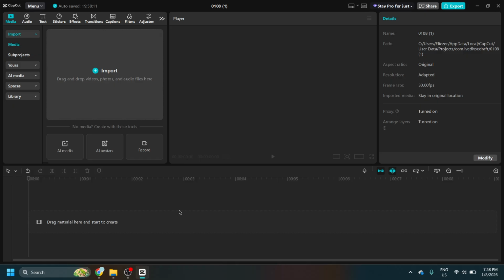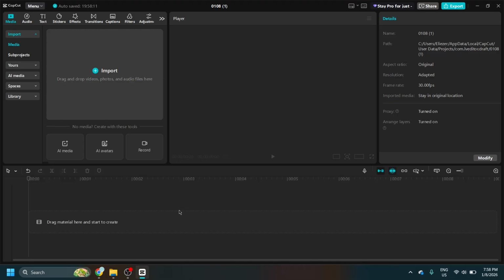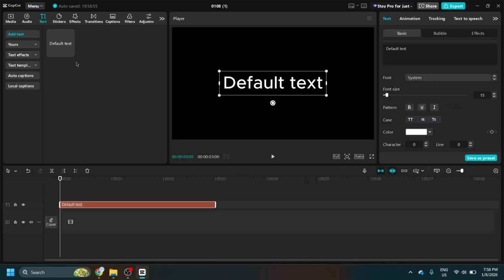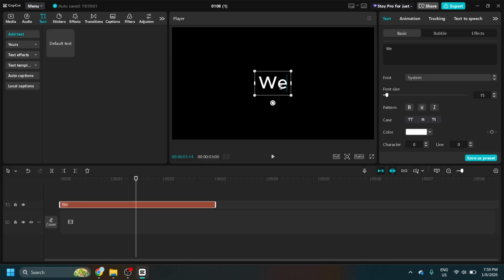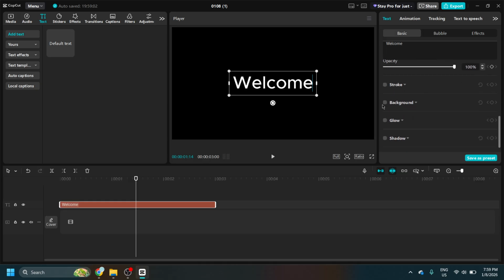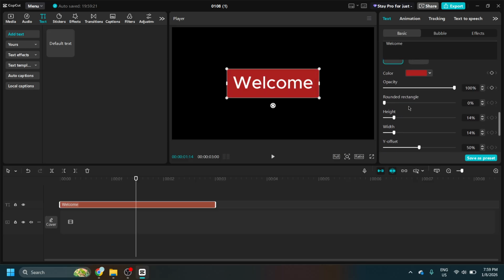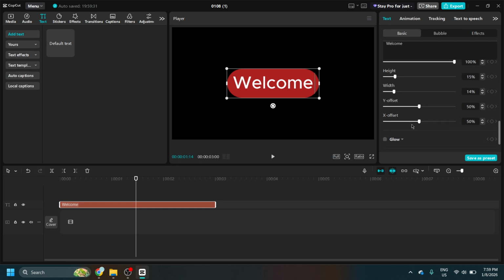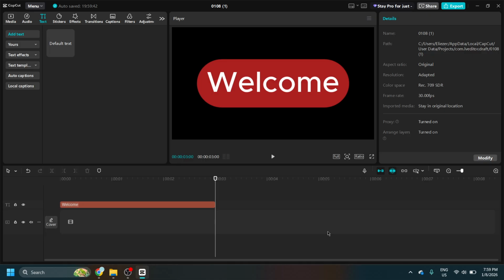How To Add Background To Your Text (Updated 2026)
In this video, we discuss the easiest way to add background to your text to make your titles pop and improve readability. Using these CapCut text effects and highlight text in video techniques will elevate your creative video editing skills instantly.

00:00 Intro
00:21 Open CapCut and Start Project
00:36 Add and Position Text
01:01 Add a Background to Text
01:22 Customize Background Color and Shape
01:45 Adjust Padding and Opacity
02:06 Quick Tips for Refining the Look
02:27 Conclusion